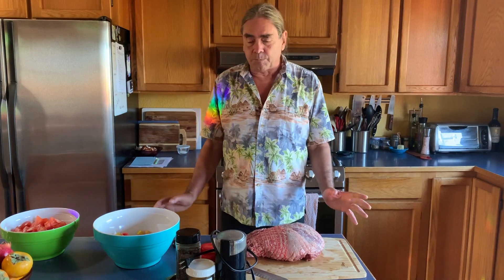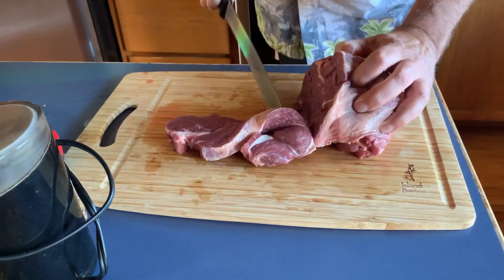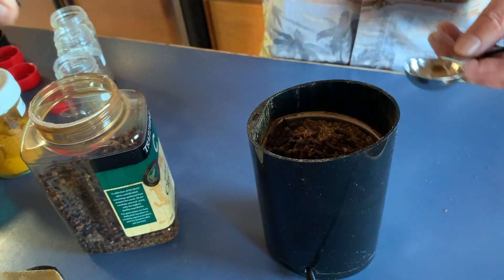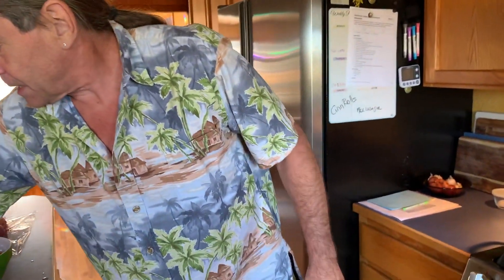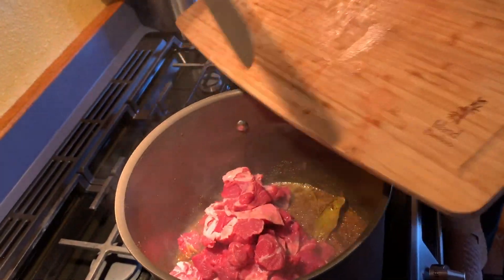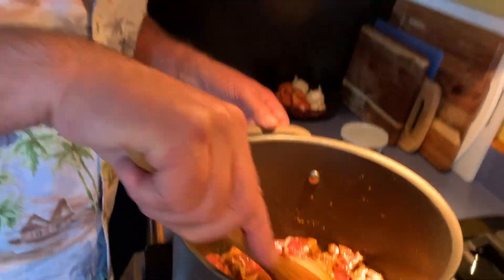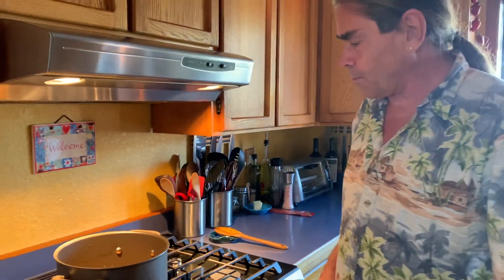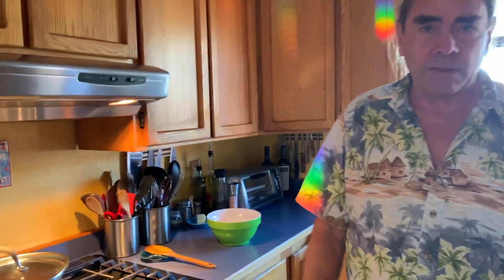2 Cooks in the Kitchen with Matthew & Kelly Cook: Southern Indian Lamb Curry